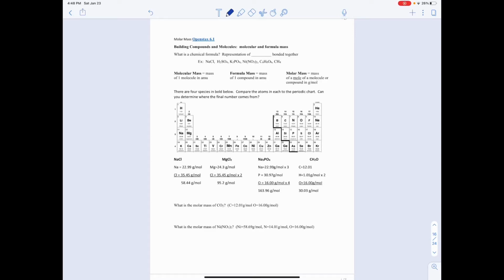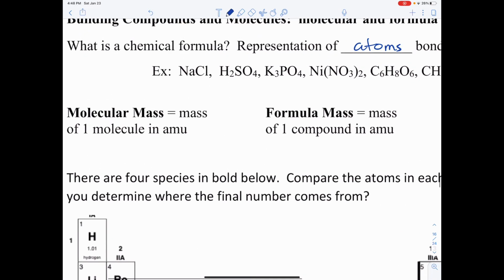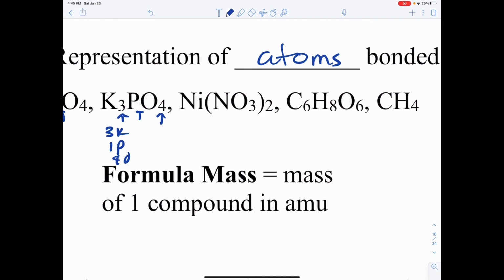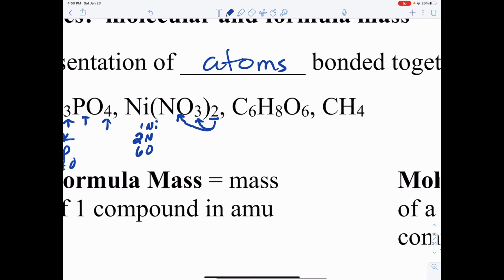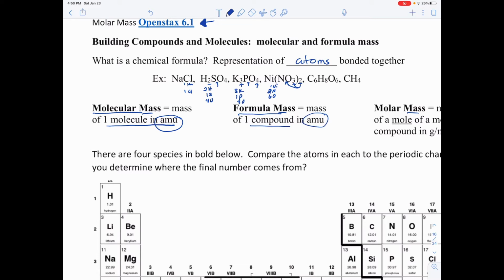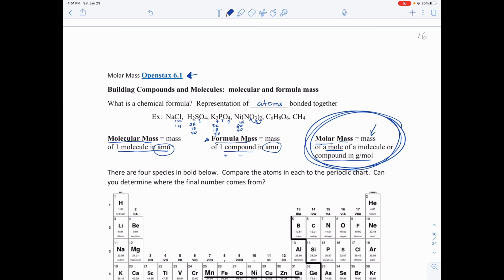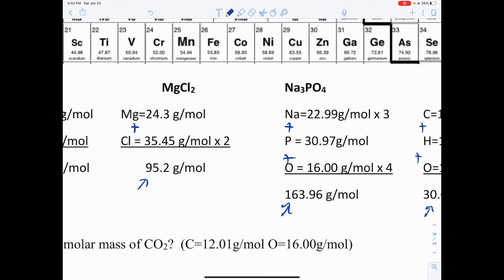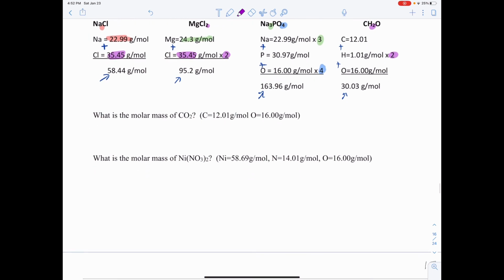Calculating Molar Mass for Compounds and Molecules with cc